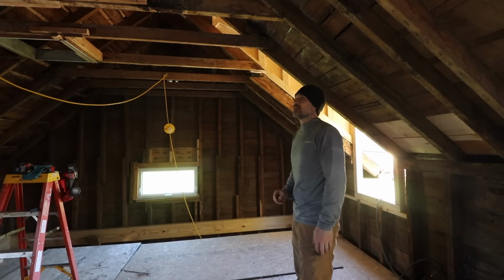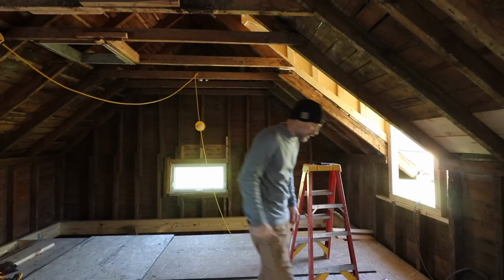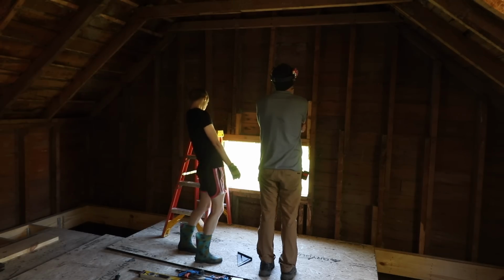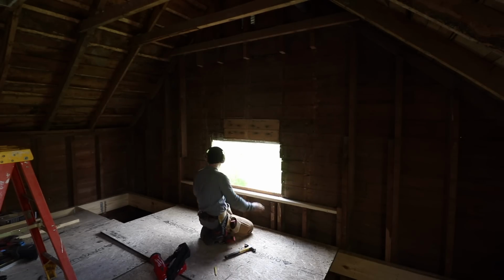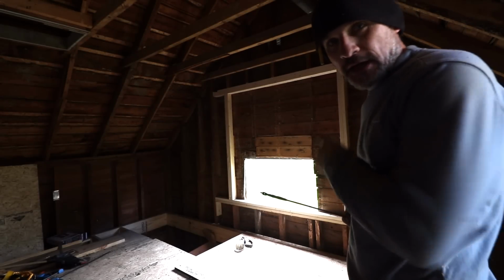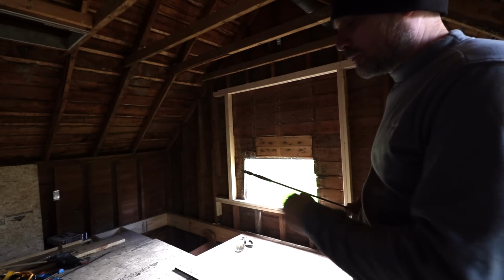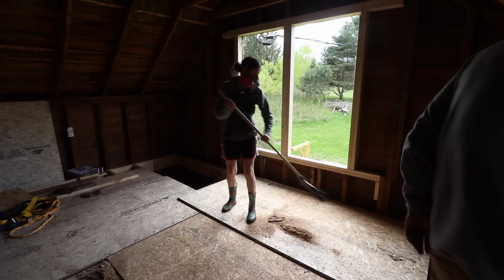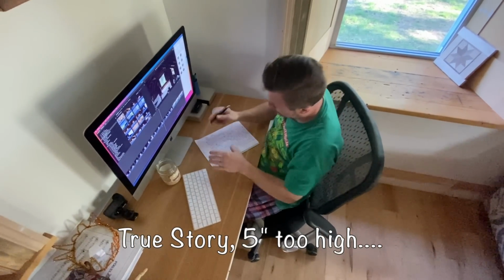Home Renovation | SKETCHY Window | Harrys